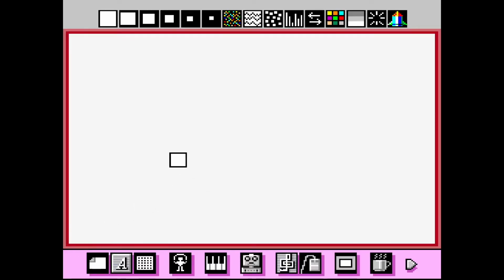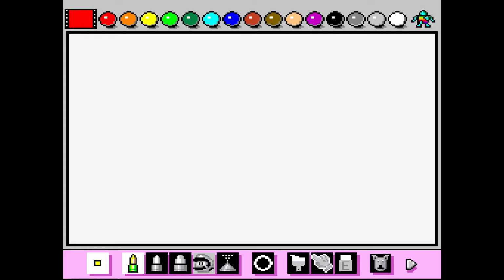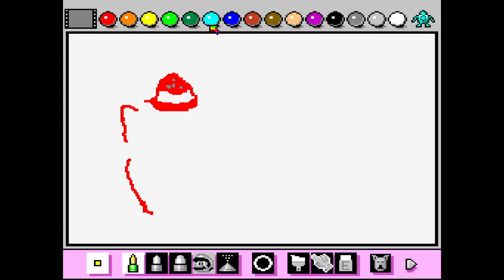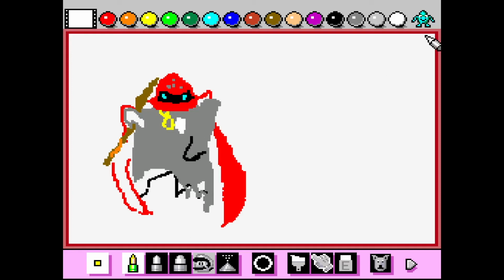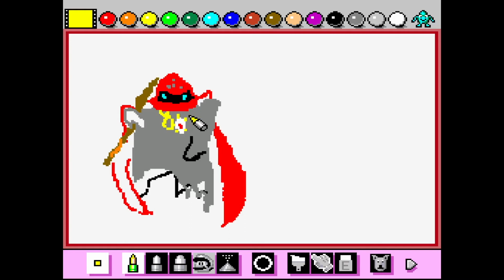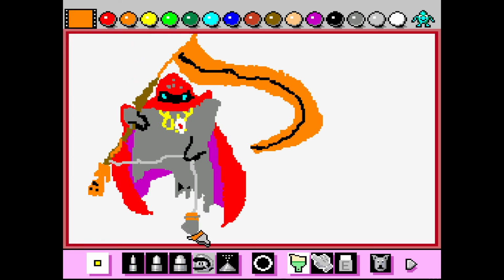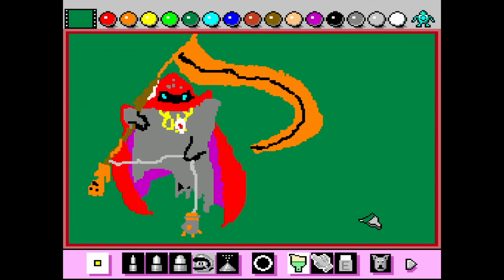Drawing Digimon - Mario Paint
I attempted to draw Puppetmon but quickly abandoned that to draw a less complex Digimon. I mess around with a colouring book and mistake the Coffee Break for the Undo Dog.